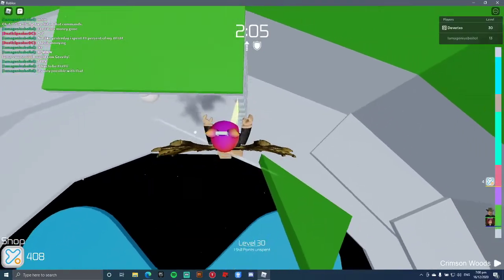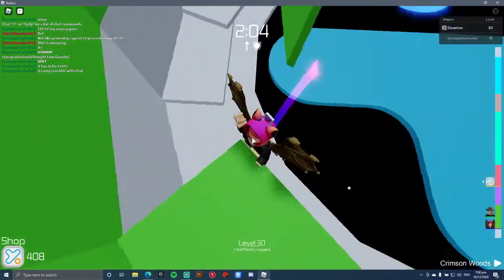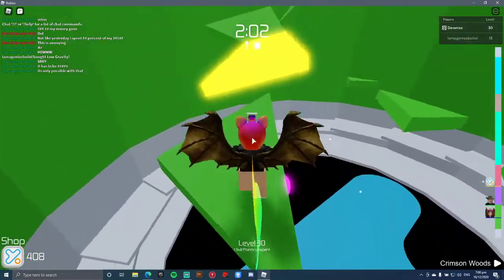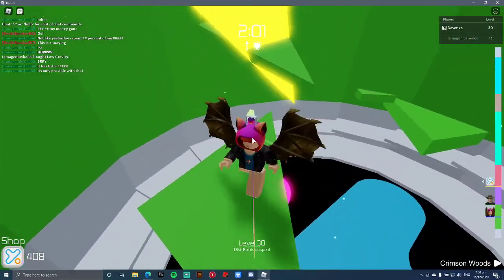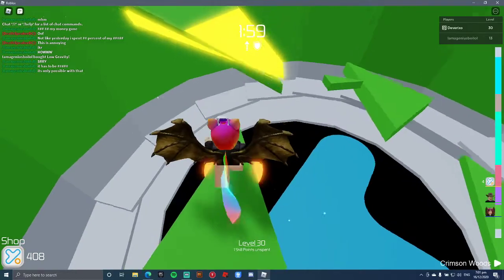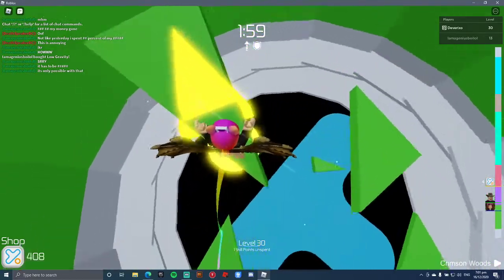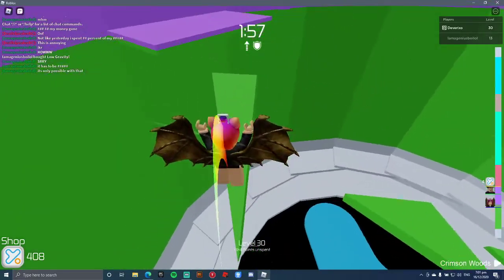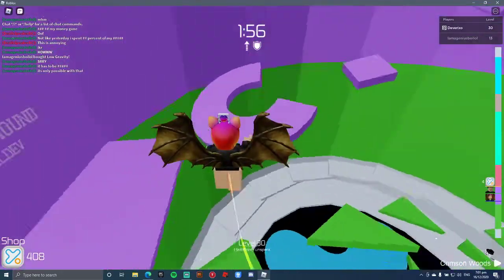top 5 reasons why pog champ should be mentioned in church